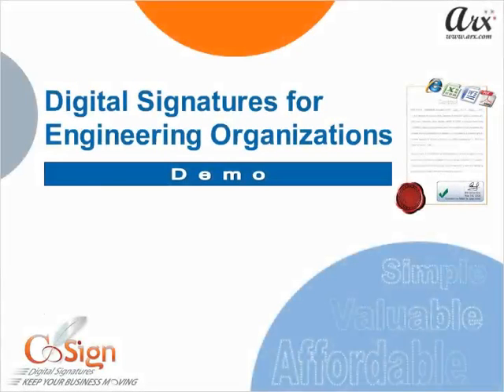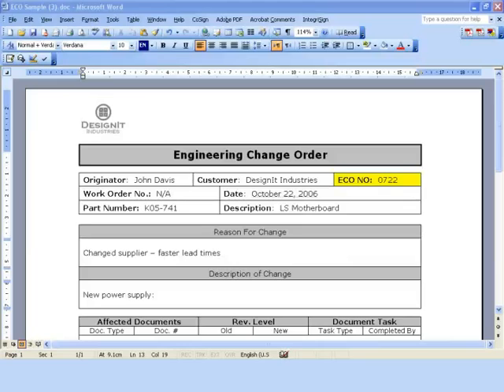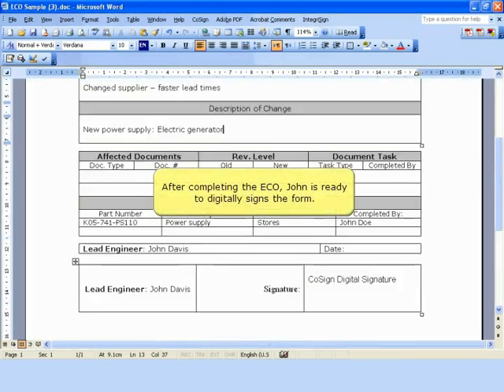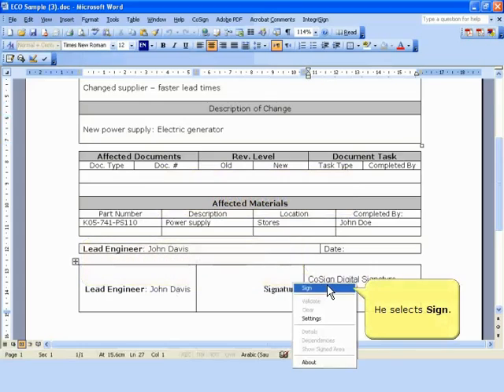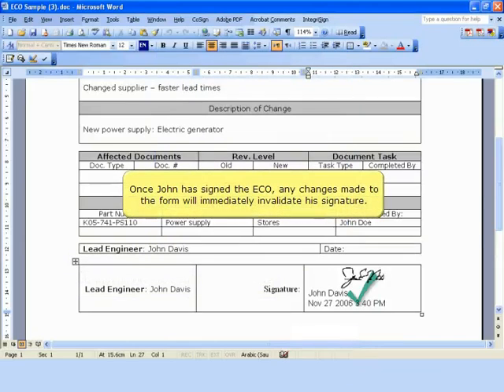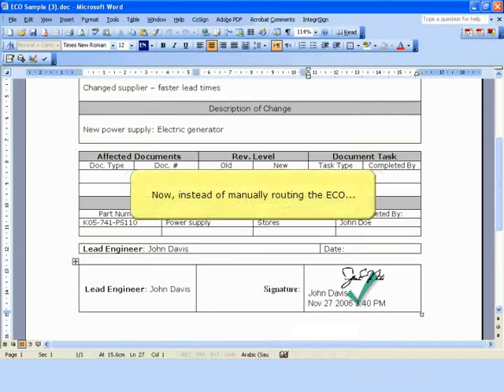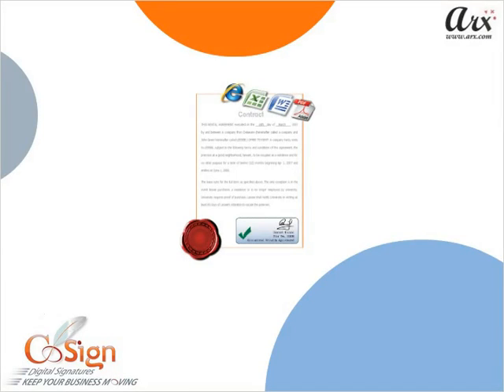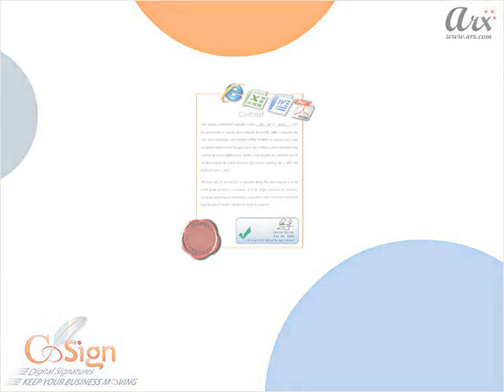Digital Signatures for Engineering Organizations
This demo shows digital signature approval on an Engineering Change Order (ECO). The user completes, signs and requests signature approval on an ECO. The online process enables the user's manager to receive the request immediately for his approval.

CoSign by ARX is the strongest and most widely-used digital signature solution with millions of signers at security-minded businesses, governments and cloud services. Available on-premises and in the cloud, CoSign allows engineering firms to easily add signatures and seals to documents in major file types, while ensuring compliance and control.